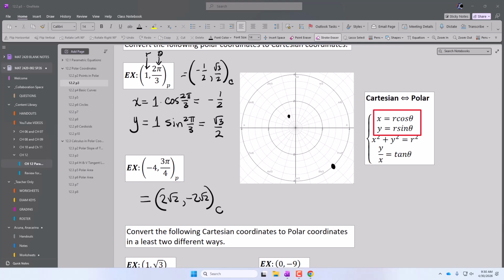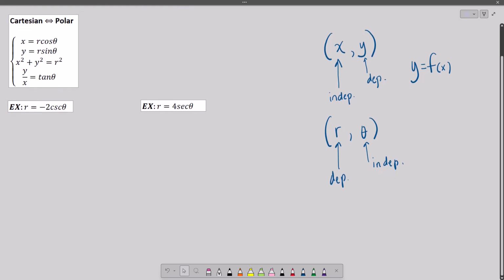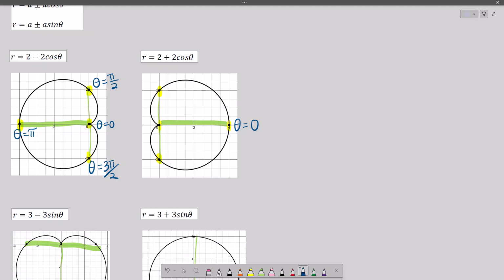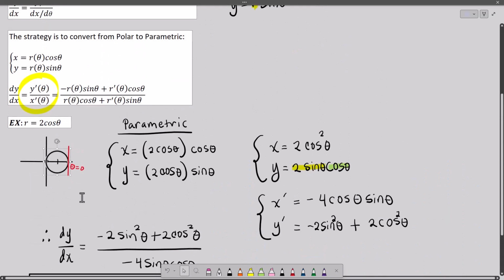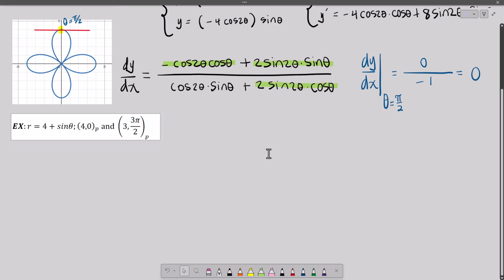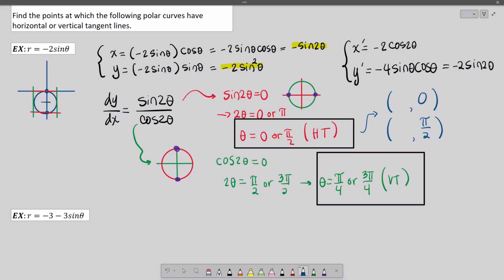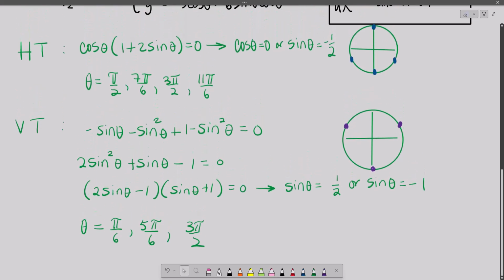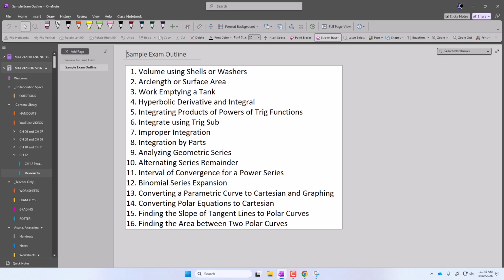Calculus II 04 30 2026 Lecture 25